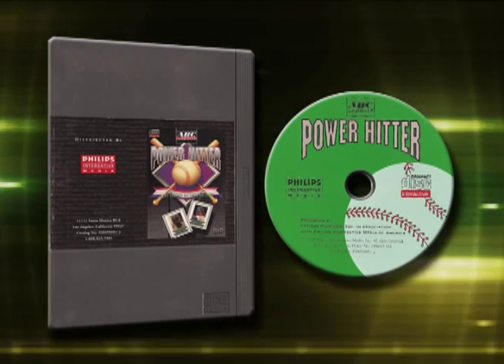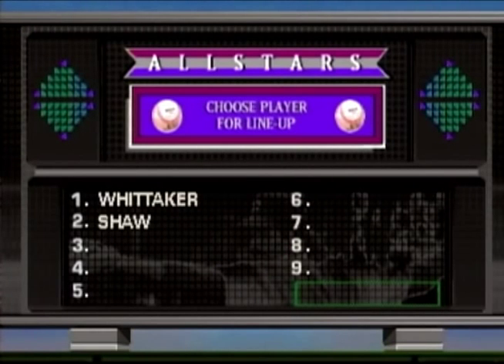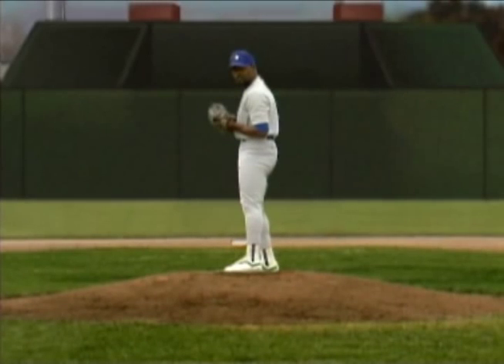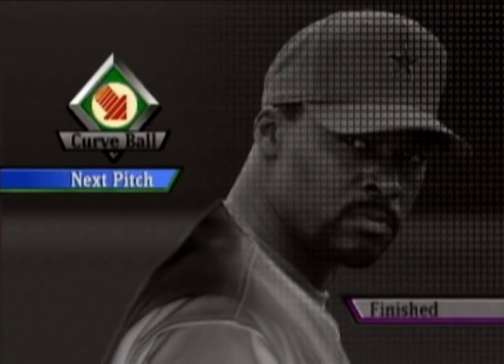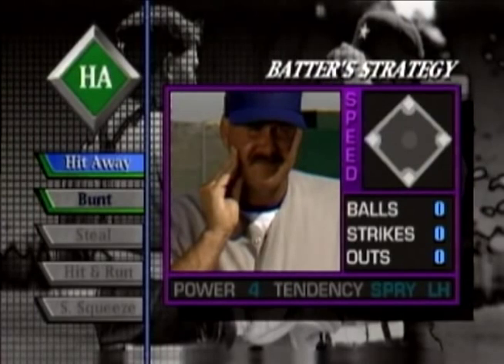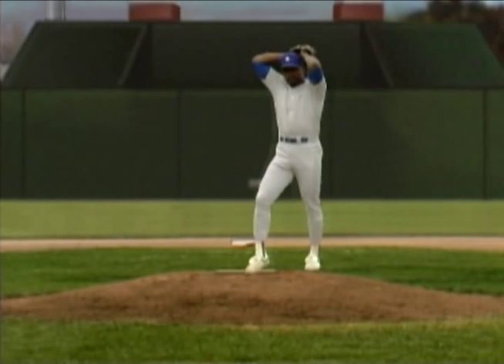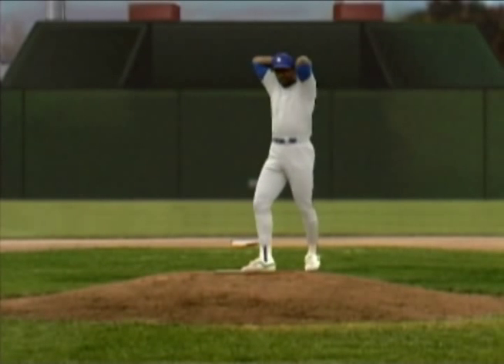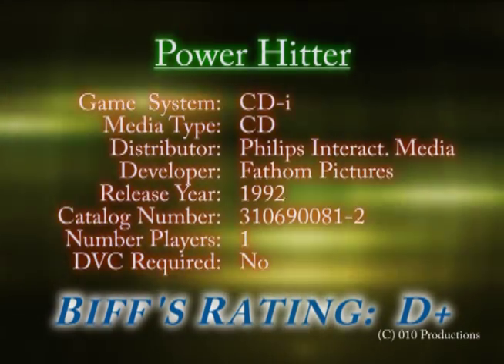Philips CD-i: Power Hitter [Fathom Pictures]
This is a review of the Philips CD-i (Compact Disk Interactive) video game "Power Hitter" developed by Fathom Pictures and distibuted by Philips Interactive Media  It is a baseball video game.  Enjoy!

I don't get paid to do this so return the favor.  This is a channel for everyone, therefore cussing or being disrespectful will get you banned.  for more information on this title.